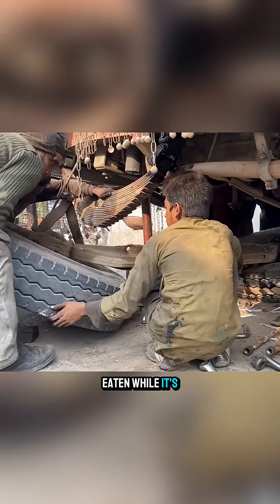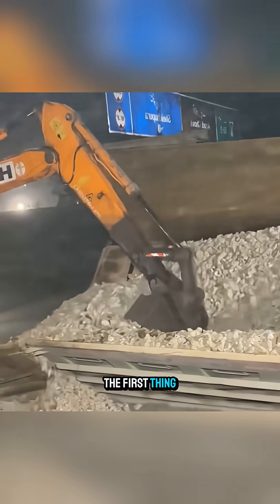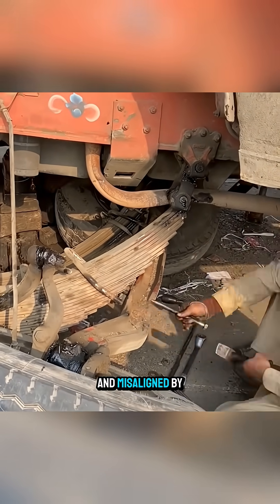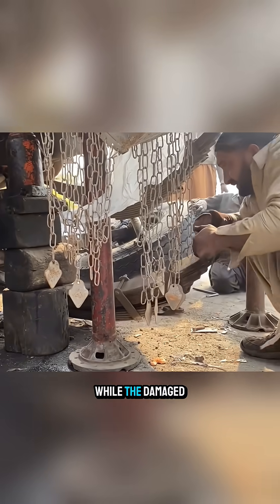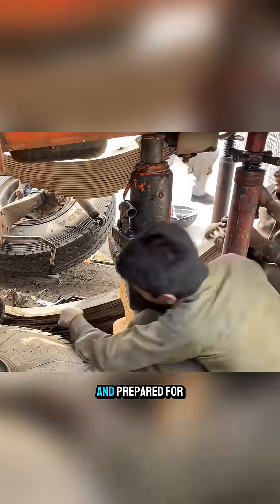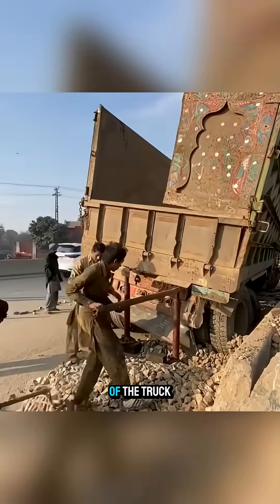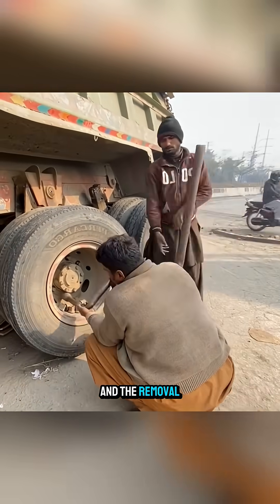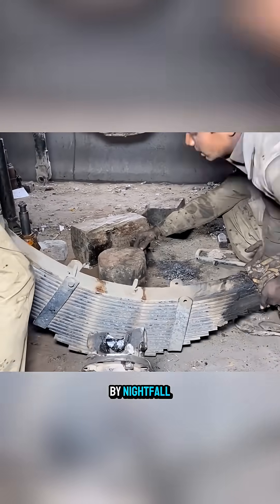Emergency Rescue of a 30 Ton Truck